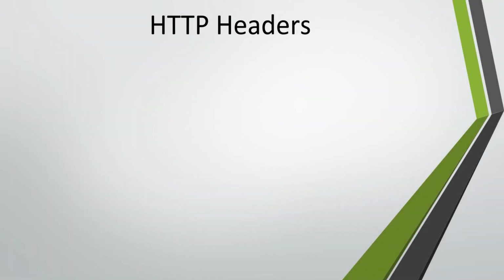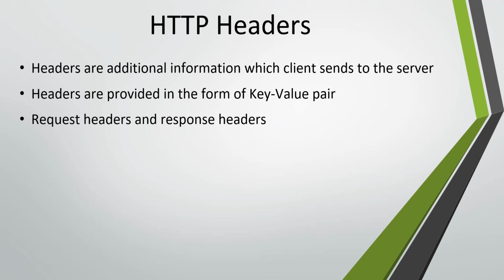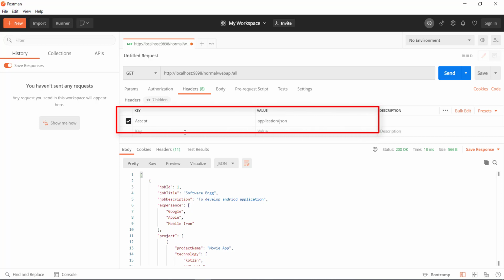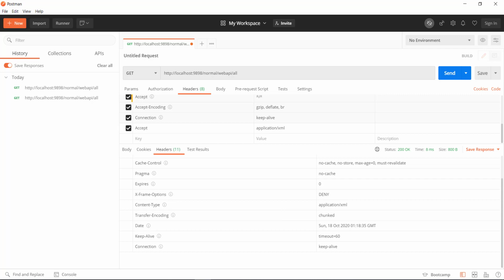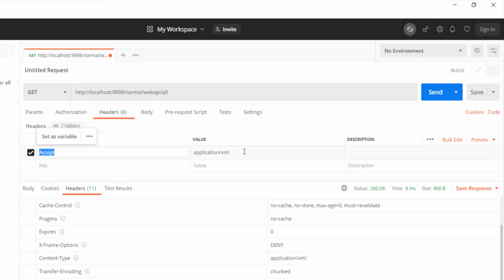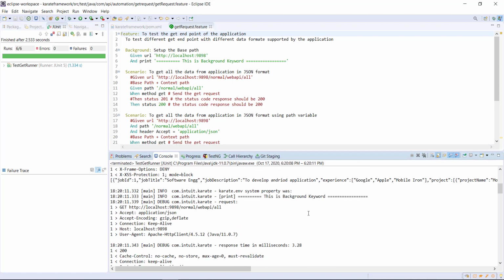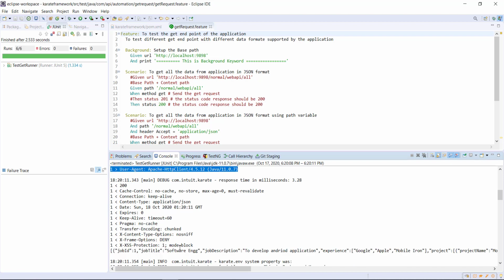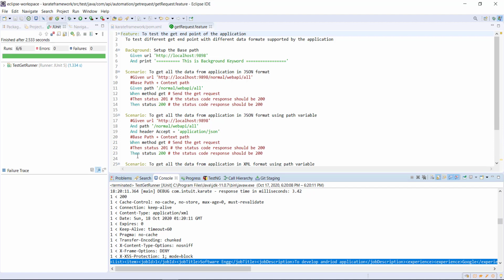4. Karate Framework || Understanding Header(s) Keyword.